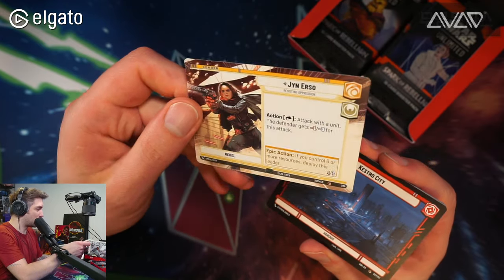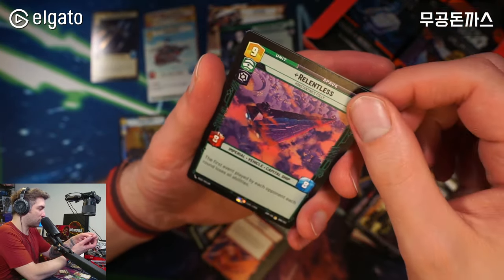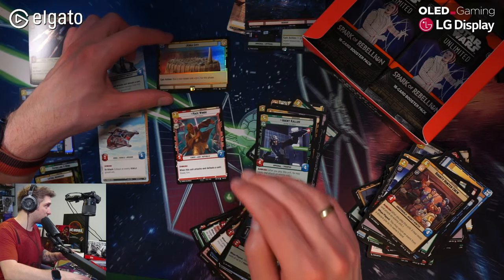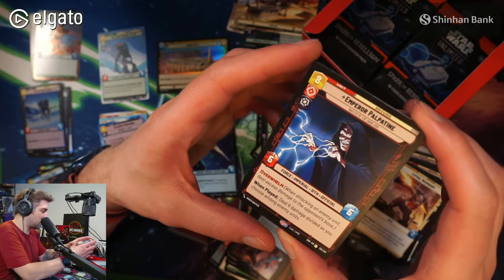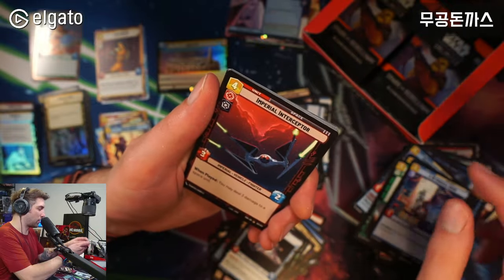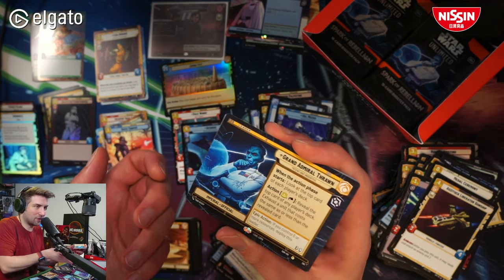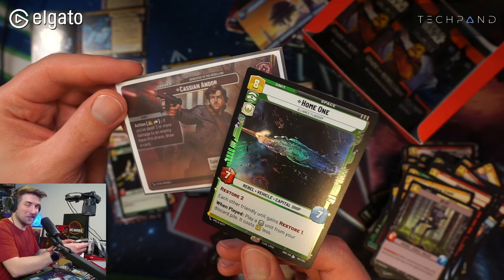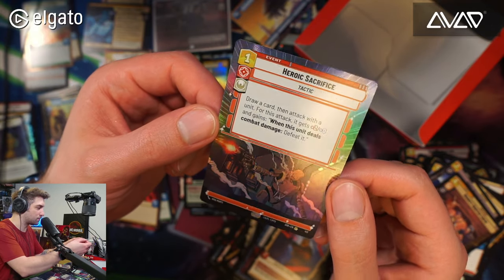Opened my first SHOWCASE CARD in Star Wars Unlimited - unboxing Spark of Rebellion!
What an insane box! So many good hits!

Get Star Wars Unlimited 5% cheaper and get a FREE WEEKLY BOOSTER with my code "LotharHSxRebel"

Ask my anything in chat :)